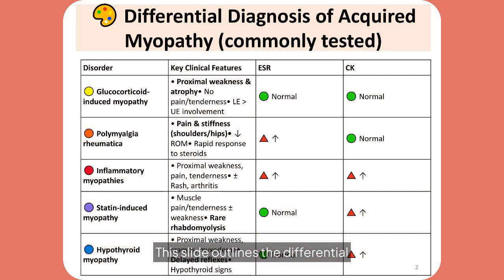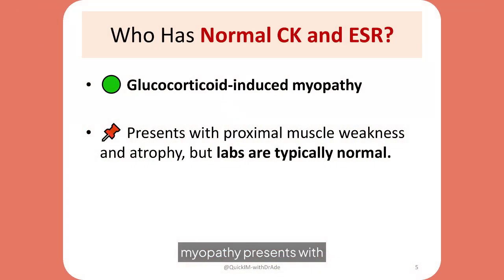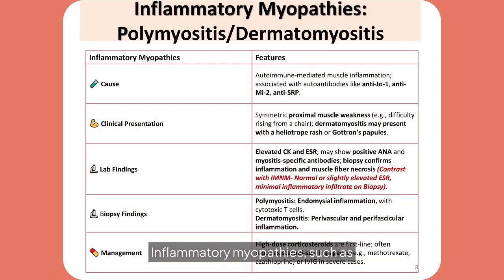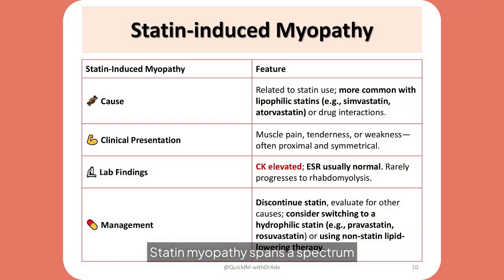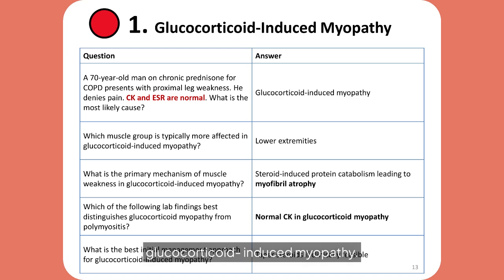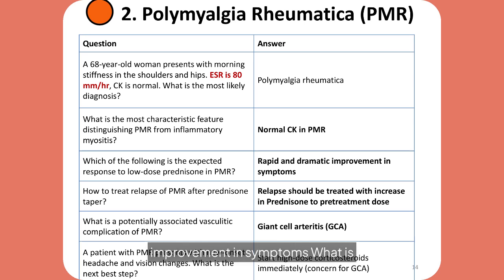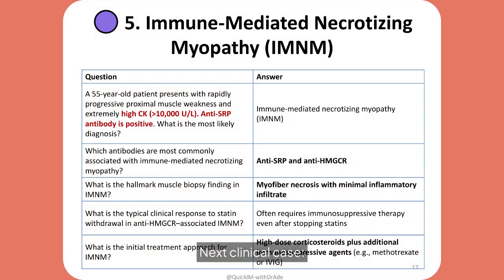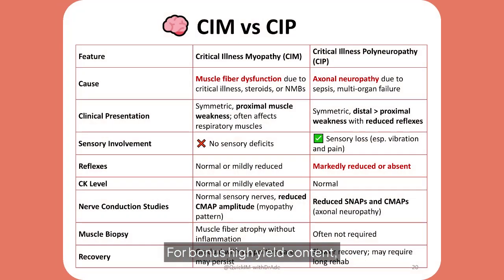Ultimate Guide to Acquired Myopathies": Follow the CK and ESR Trail!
CK high? ESR normal? Or both elevated? This high-yield video breaks down the most commonly tested acquired myopathies and teaches you how to quickly narrow your differential using just two labs: creatine kinase (CK) and erythrocyte sedimentation rate (ESR).

Whether you're a med student prepping for USMLE, an intern on the wards, or a clinician facing real-world diagnostic challenges, this is your ultimate guide to:
✅ Glucocorticoid-induced myopathy
✅ Statin-associated myopathy
✅ Polymyalgia rheumatica
✅ Inflammatory myopathies (polymyositis/dermatomyositis)
✅ Hypothyroid myopathy
✅ Immune-mediated necrotizing myopathy (IMNM)
...and more!

🔍 Learn the HIS CreaK and PIE gets inflamed mnemonics
📊 Understand the CK–ESR patterns that distinguish inflammatory vs non-inflammatory myopathies
🧪 Use case-based questions to reinforce diagnosis and management
🎯 Perfect for USMLE, Step 2, Step 3, ABIM, and clinical practice!